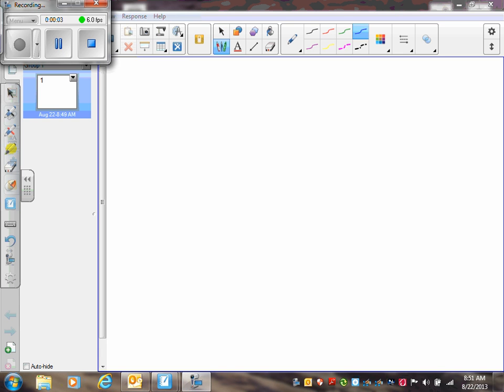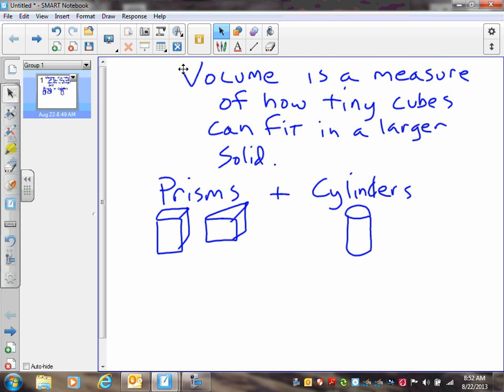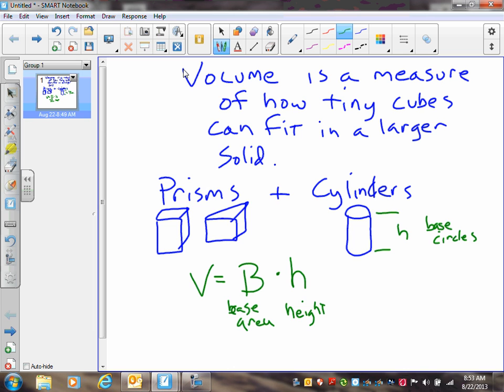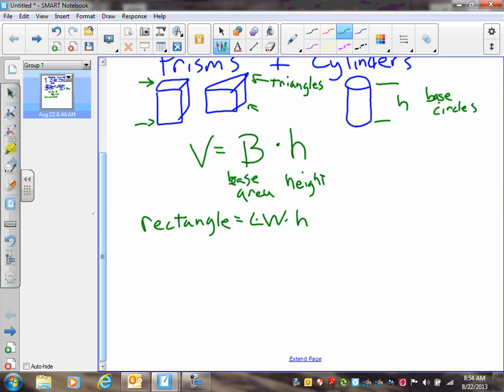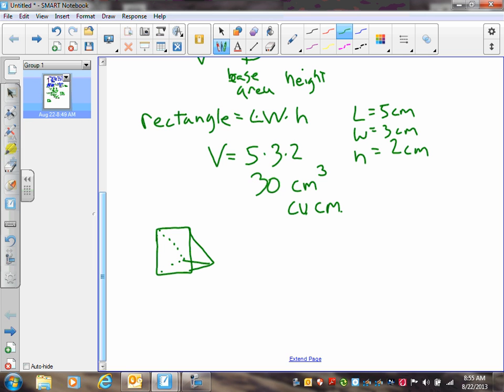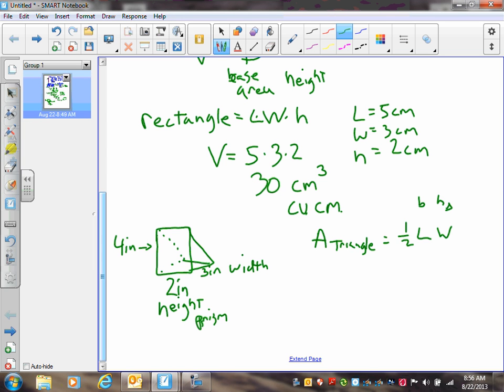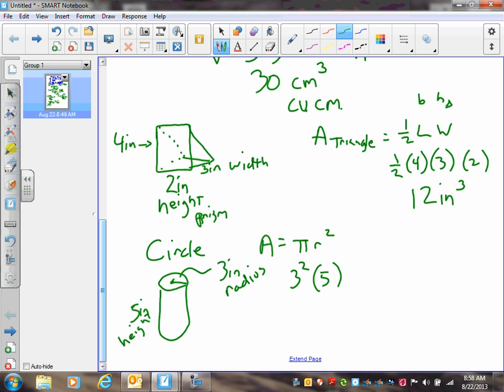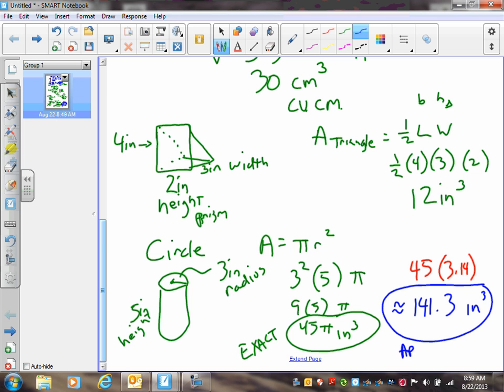0 9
page P30 in the book do the odd problems (1-19)